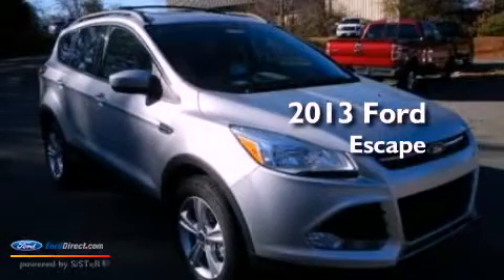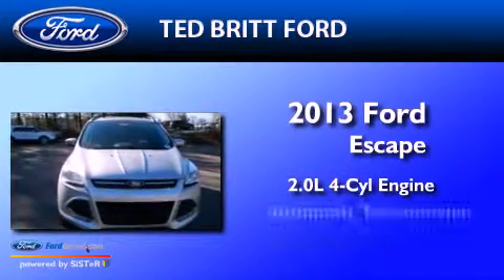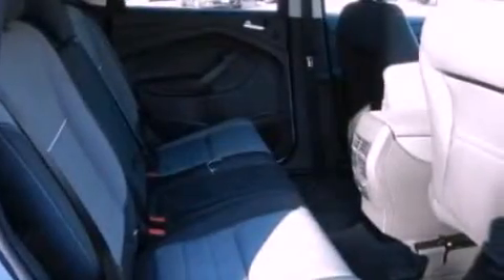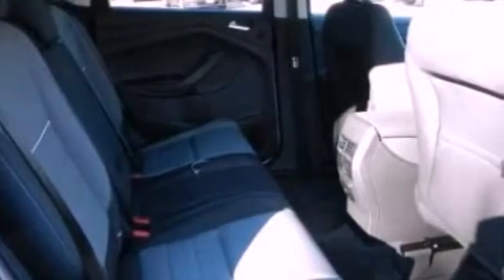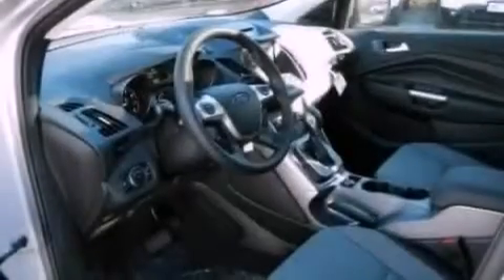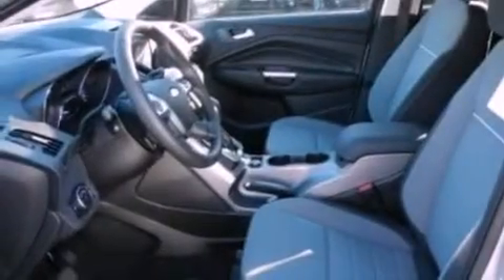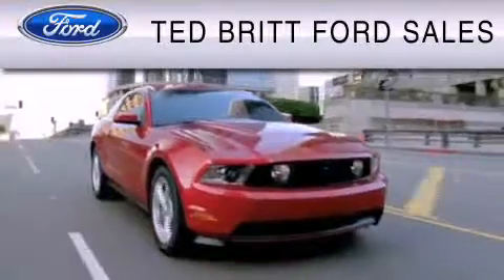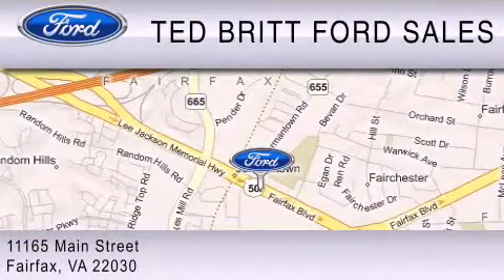2013 Ford Escape Fairfax VA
Year : 2013
 Make : Ford
 Model : Escape
 Engine : 2.0L I4 16V GDI DOHC TURBO
 Trans . : 6-SPEED AUTOMATIC
 Exterior : INGOT SILVER

 2013 Ford Escape Fairfax  VA